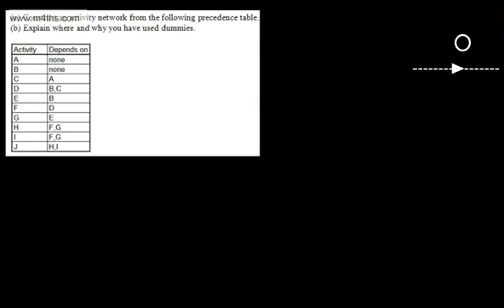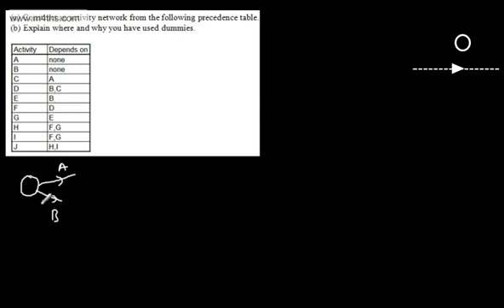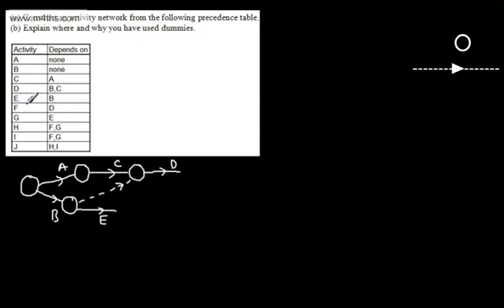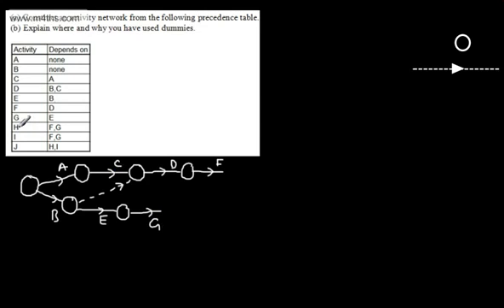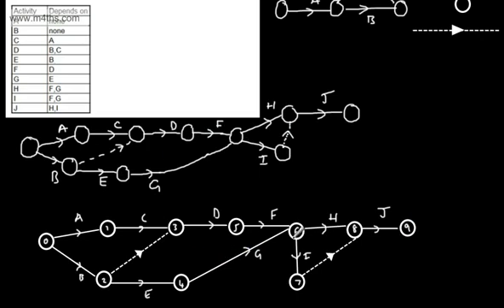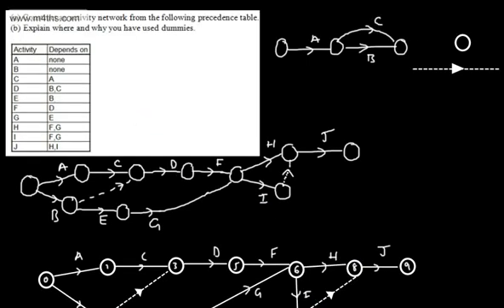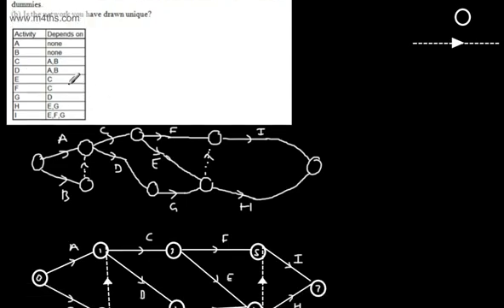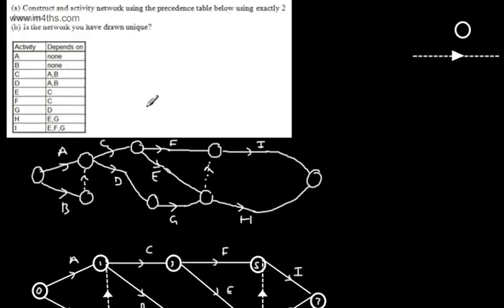Decision 1 (D1) - Critical Path Analysis (2) - Using Dummies in an Activity Network - Edexcel dummy